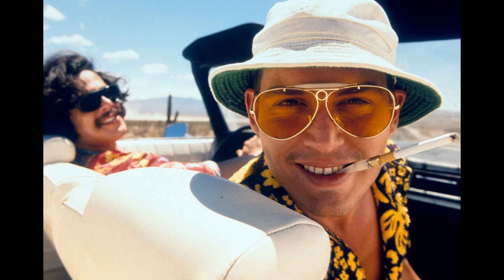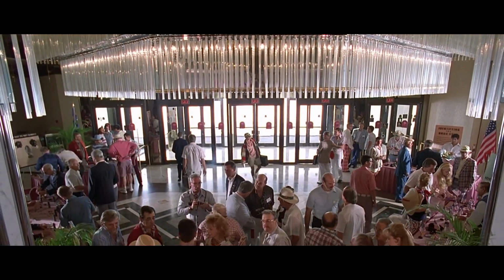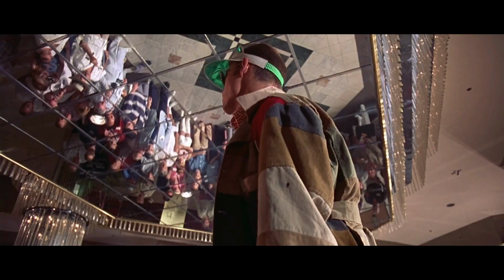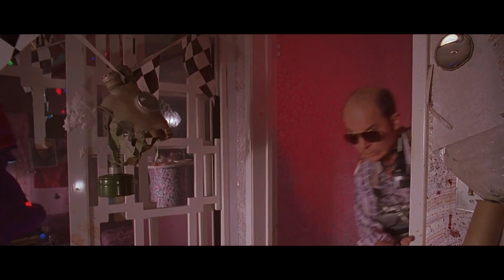Gas Masks in Media || Fear And Loathing In Las Vegas (SPOILERS!)